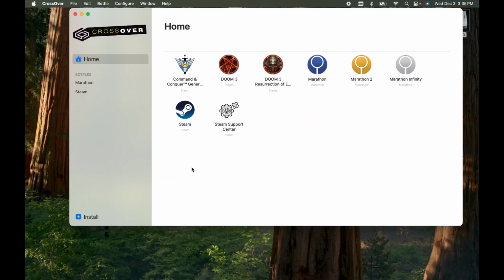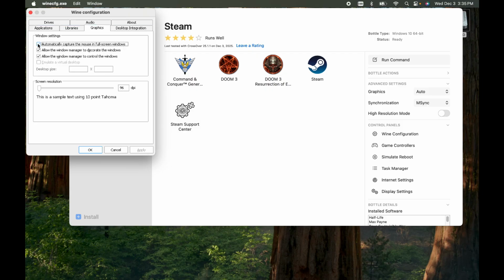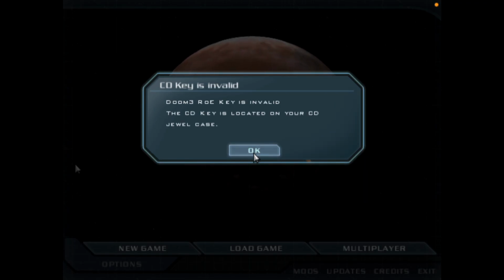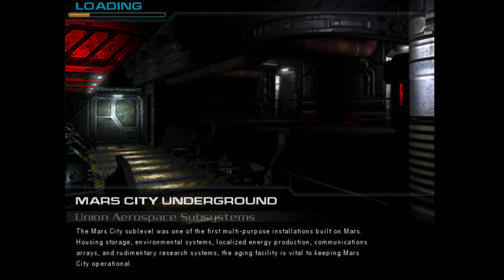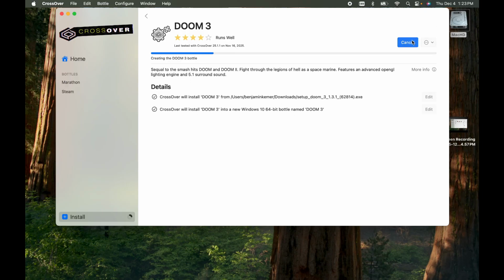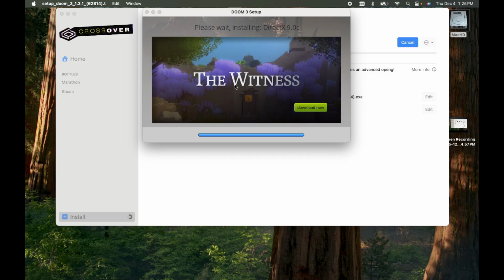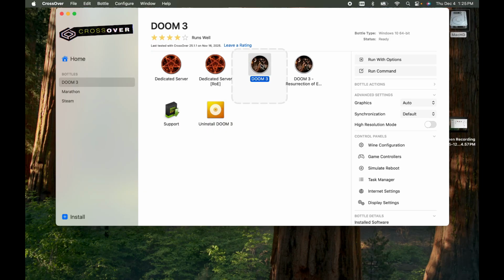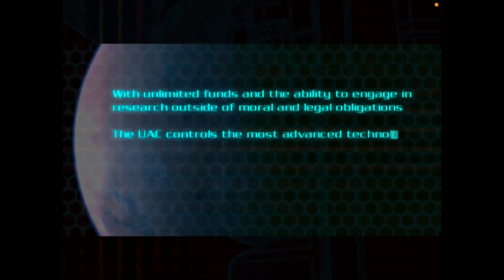The Ultimate Guide for Playing Doom 3 in 2025!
Chapters
00:00 Start
00:22 Introduction
04:48 Steam Version
09:18 GOG.com version
14:14 Last Words
16:36 Recently and Upcoming
17:20 End

=== Remain Up To Date on My Blog! ===
Kaos Nova Blog

===Credits===

Codeweavers Crossover

Other Channels

Spare Keywords
Kaos Nova
Kaos Nova Store
Kaos
Radio Kaos
Alita
Battle Angel Alita
Alita Army
The AlitaArmy
Kaos Nova Channel
KranberriJam